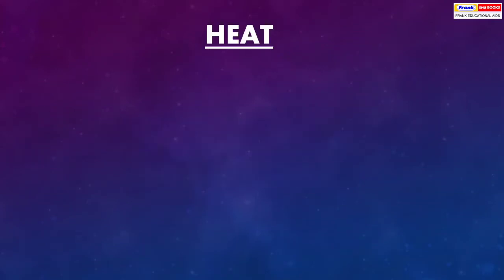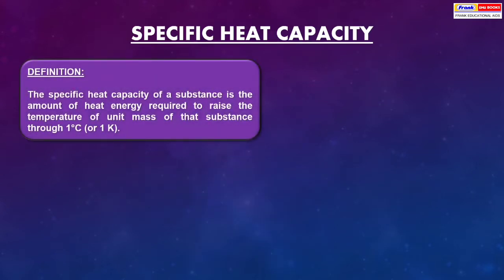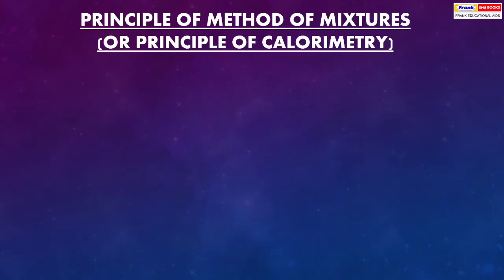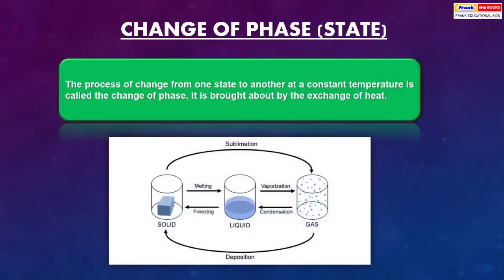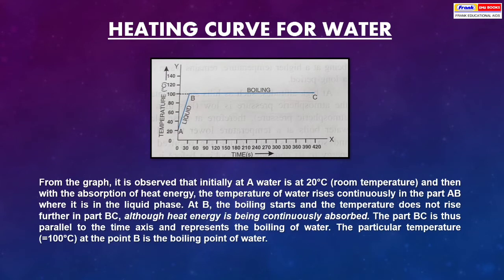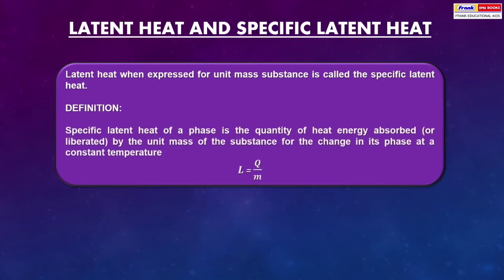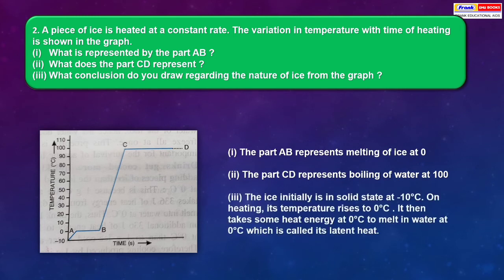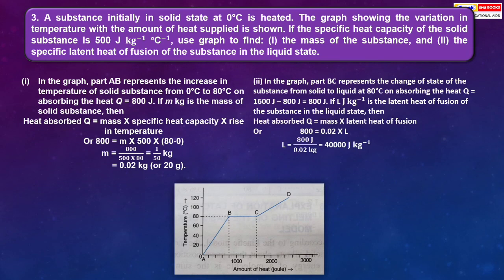Physics 10 - Chapter 11 - Calorimetry